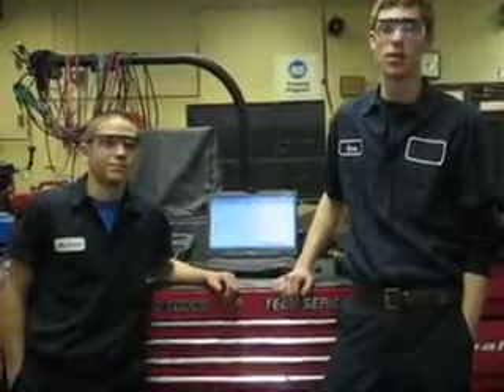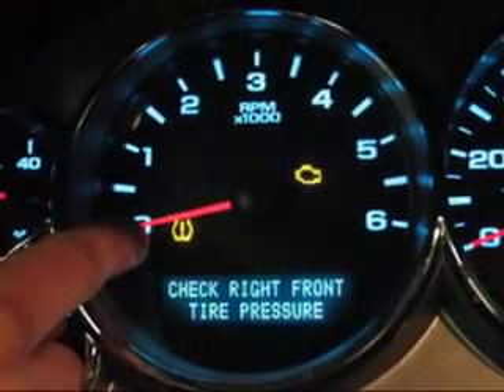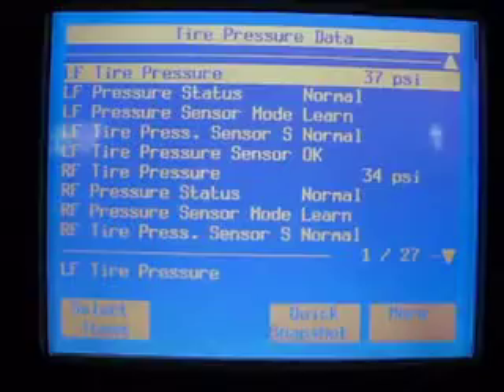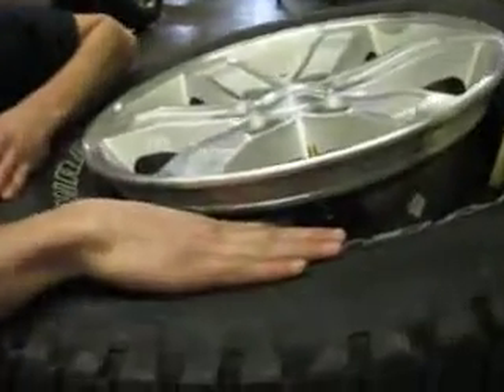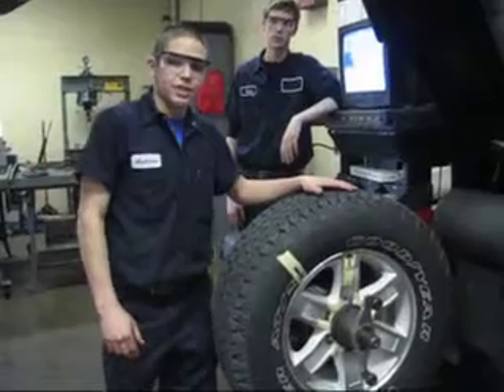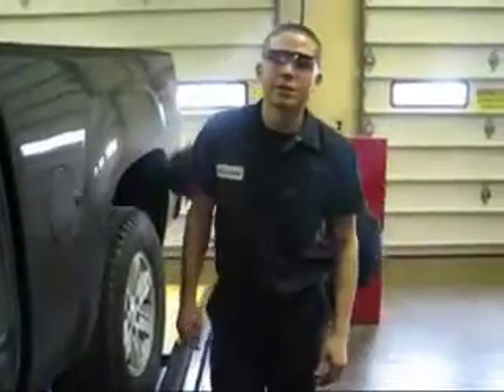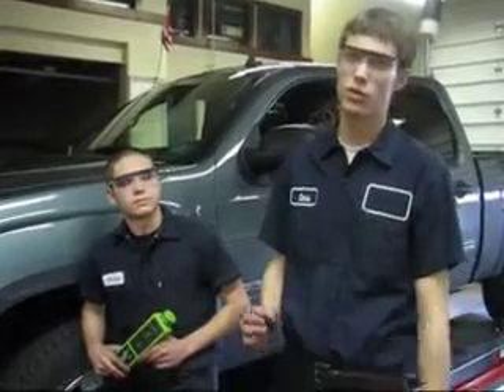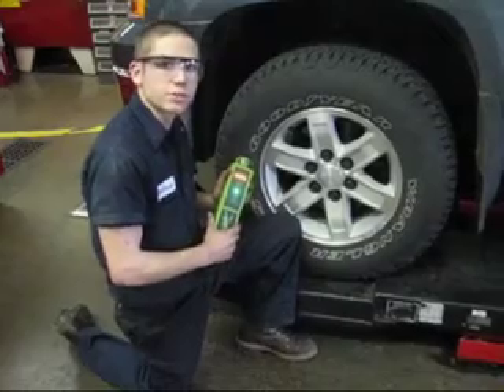Tire Rotation on a TPMS Vehicle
This video was filmed by students in the Automotive Technology program at SUN Area Technical Institute.  They demostrate the use of a tire pressure monitoring system and how to rotate tires.